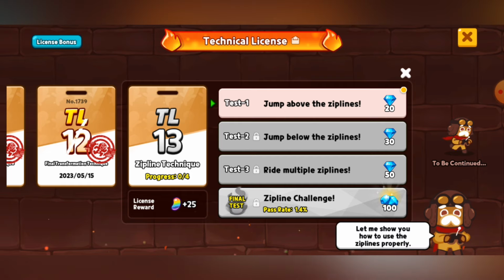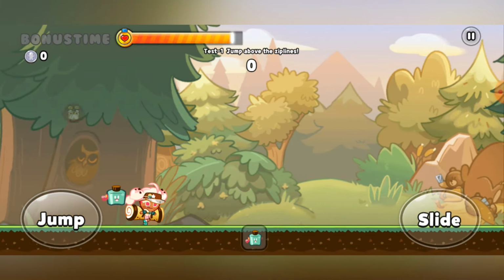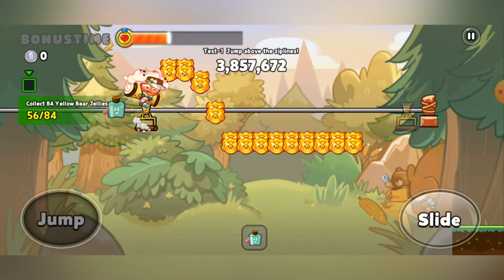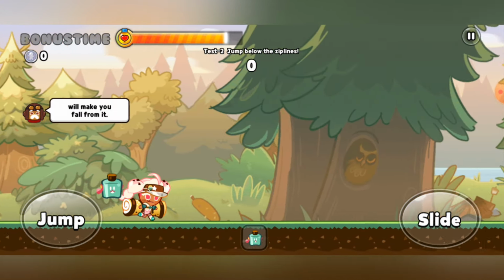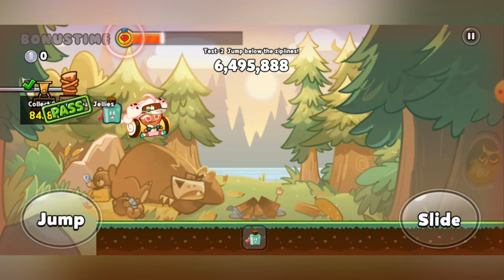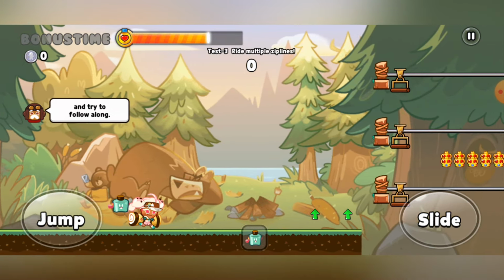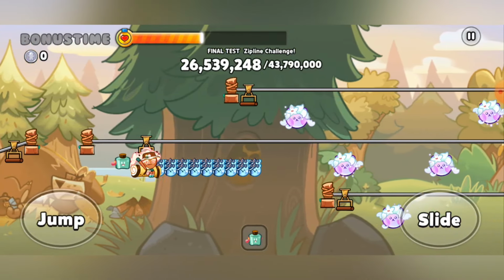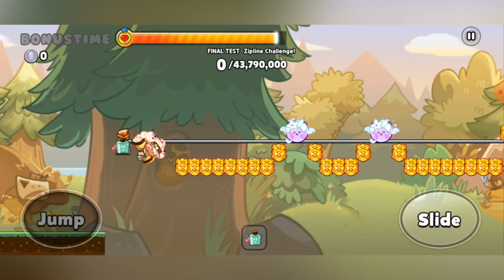TECHNICAL LICENSE 13 BRINGS OUT THE WORST IN ME... (Cookie Run: OvenBreak)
Pain. Suffering. Agony. Cannoli. Rails.
GET THE TWEET TO 10K LIKES TO HELP ME GET THE COOKIE RUN YOUTOOZ SET! RETWEETS ARE ALSO SUPER HELPFUL!
If you'd like, consider buying the merchandise!
The Hypenese Hub Discord Server!